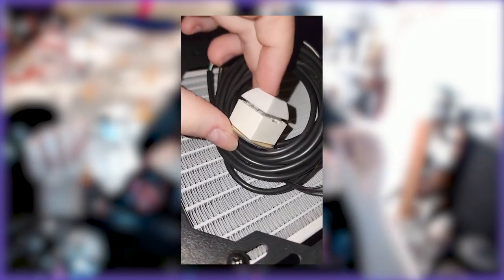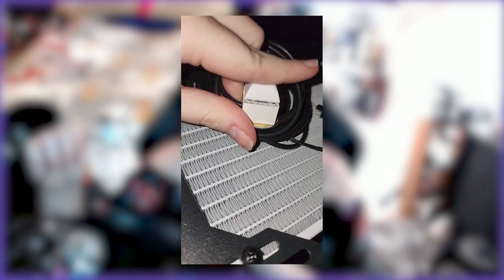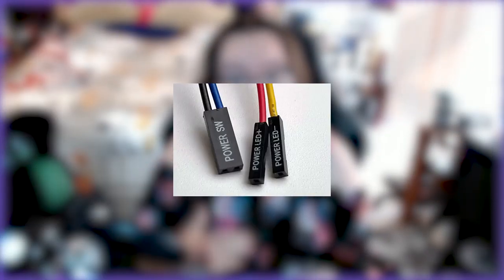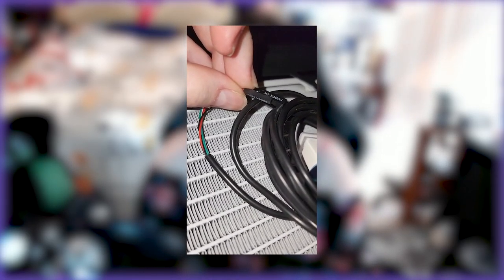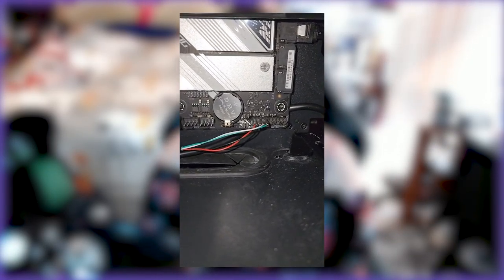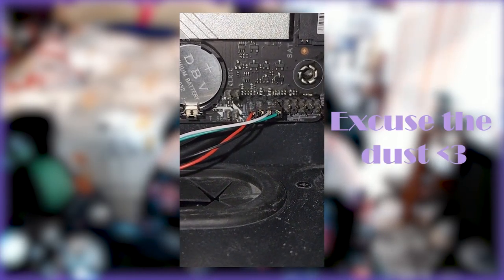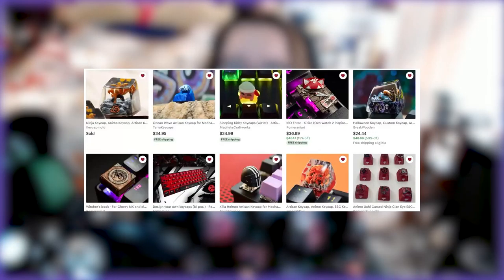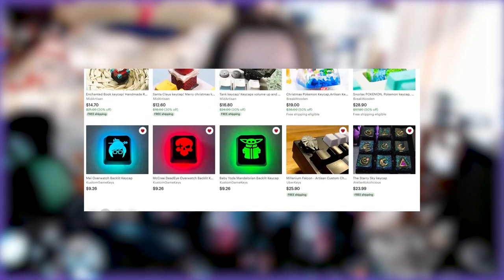Coolest Pc Accessory FOR ONLY $10?!?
Who knew a button could change up your setup so much?

The One I Purchased:

Other cool looking one: (I can not vouch for the quality of this one)

Remember to Have a lovely, do a lovely, be a lovely, bye :)